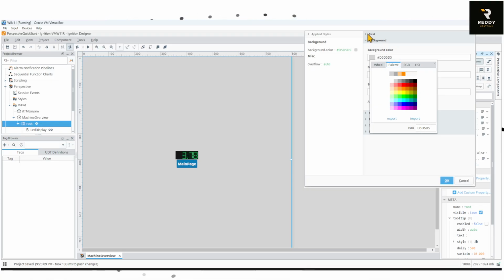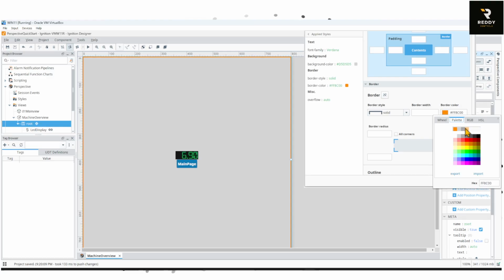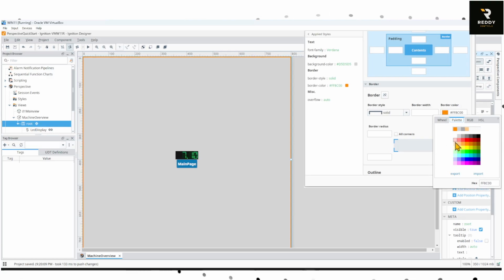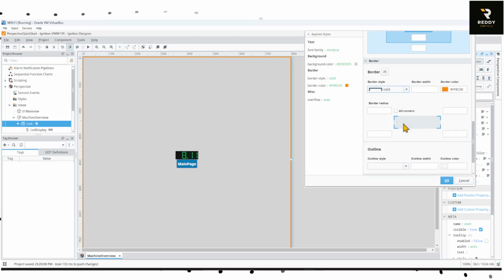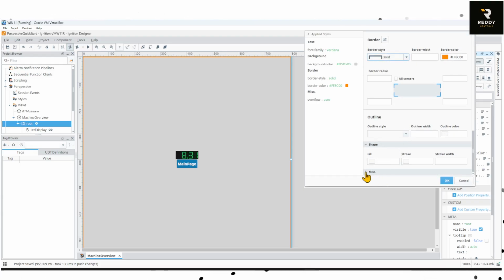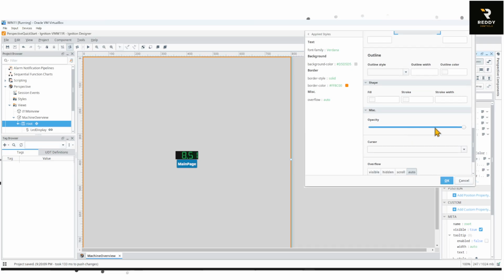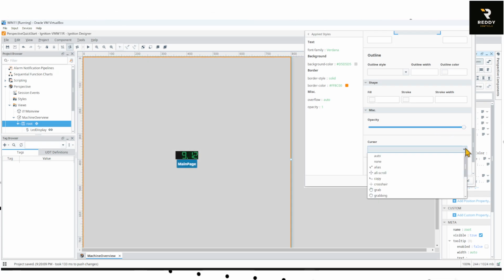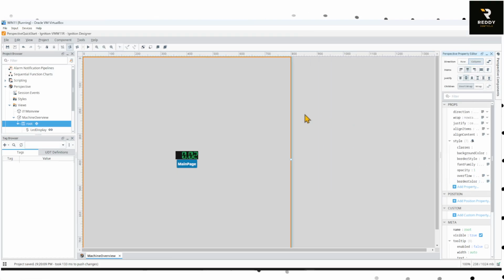Set Custom Background Color in Ignition Perspective (Step-by-Step)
In this short Ignition Perspective tutorial, we fix the orange background issue and show how to change the page background color to any color you want — including gray, blue, or custom HEX values.

You’ll learn:
✅ Why your new Perspective view looks orange by default
✅ How to select the Flex Container or Root View
✅ How to set your own color using props → style → backgroundColor
✅ The difference between Design Mode and Preview Mode
✅ Bonus: Recommended gray color codes for modern dashboards

🎓 Timestamps / Chapters:
00:00 Intro
00:40 Changing the color from the Property Editor
01:20 Exploring applied Styles-background
01:40 Exploring applied Styles-Border
02:15 Wrap-Up

✅ About ReddyControls.